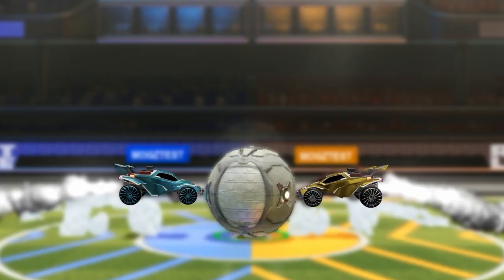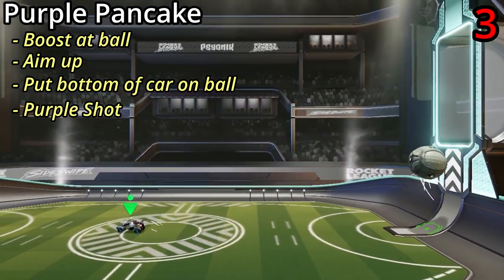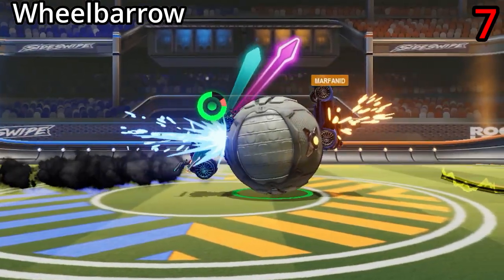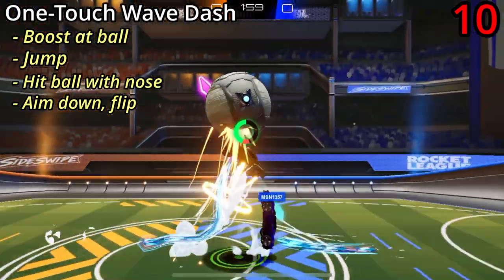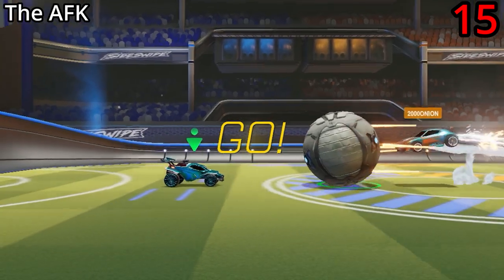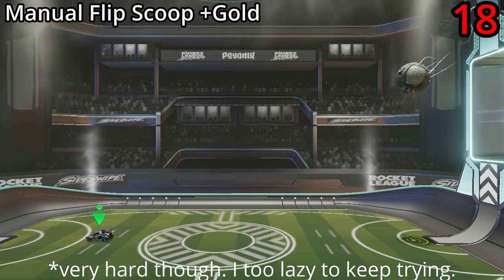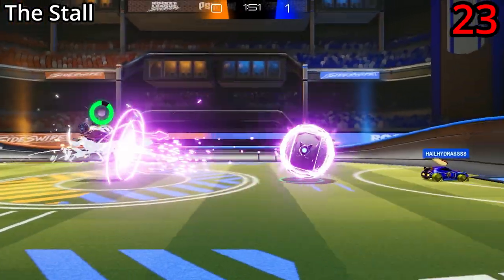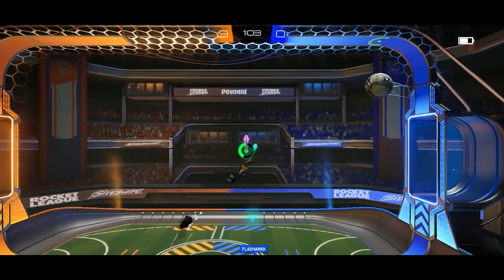Every Single Kickoff in Rocket League Sideswipe || The Ultimate Kickoff Tutorial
In this video, you'll learn how to do every single kickoff in Rocket League Sideswipe. Includes a total of 24 kickoffs.

0:00 - Intro
0:29 - 1. Front Flip
0:52 - 2. Pancake
1:31 - 3. Purple Pancake
1:53 - 4. Offensive Pancake
2:30 - 5. Defensive Pancake
2:52 - 6. Pre-Flip Pancake
3:23 - 7. Wheelbarrow
3:48 - 8. Spinning Wheelbarrow
4:05 - 9. Brodoff
4:53 - 10. One-Touch Wave Dash
5:13 - 11. Ram
5:38 - 12. Delayed Ram
5:49 - 13. Ram + Pancake
6:19 - 14. Fake
6:46 - 15. AFK
7:06 - 16. Wave Dash Scoop
7:41 - 17. Manual Flip Scoop
8:04 - 18. Manual Flip Scoop + Gold
8:17 - 19. Leave it!
8:40 - 20. Delayed Flip
9:00 - 21. Follow-through Gold Shot
9:25 - 22. Wall
9:49 - 23. Stall
10:22 - 24. Passing Play
10:54 - Viewer Clips + Outro